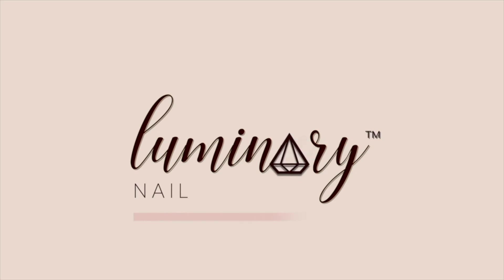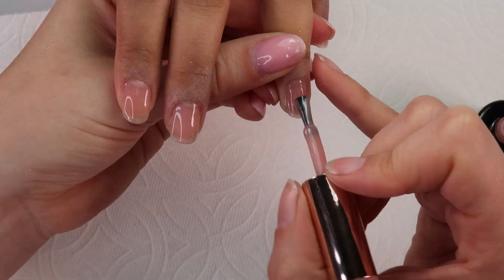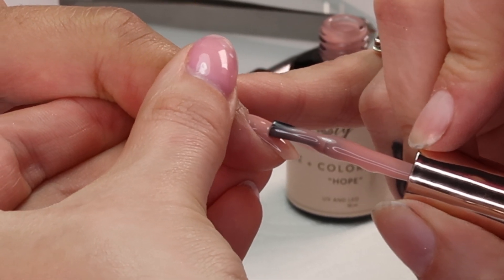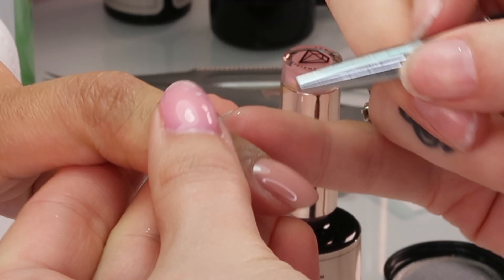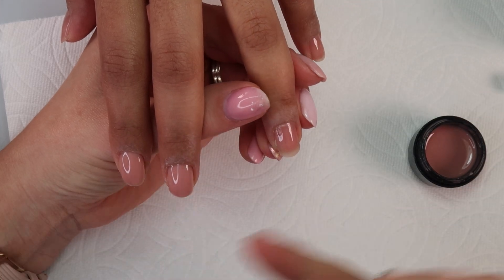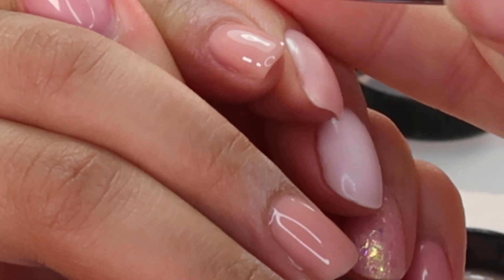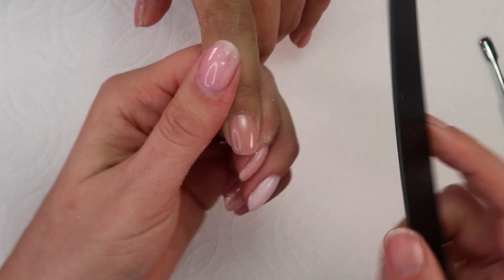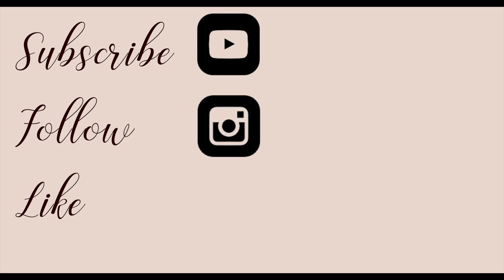Gel Overlay Application in "Hope" with Master Educator Tara Robinson | Luminary Nail Systems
You can join Luminary founder Kelly VanDahl and Master Educator Tara Robinson IN PERSON at one of our certification classes! You will come away with product kits and a wealth of knowledge on everything from Luminary application, high quality prep and cuticle work, industry tips, photography tips, and much, much more. During these classes, you will work with the product hands on, watch live demos, and get all of your questions (and even some you've never thought of) answered.

Tara Robinson can be found on Instagram at @tarafiednails where you all can follow her to stay updated on her work!

"Hope" is our color of the month for January 2020 and you can save 10% on everything Hope using code: HOPE10 at checkout. Enjoy!

Luminary founder Kelly VanDahl has been an industry professional for over a decade, with her work featured in Nail Pro Magazine & NAILS magazine, on the covers of Modern Salon Magazine, and on the hands of celebrities like Jennifer Lopez, Mariah Carey, and Olivia Newton John. On top of her work as a nail technician, she has been an educator for years, teaching beginners and experts alike the ins and outs of Russian manicuring, gel application, and other techniques for performing high end, high quality manicuring services.